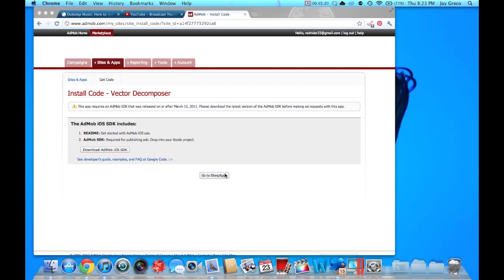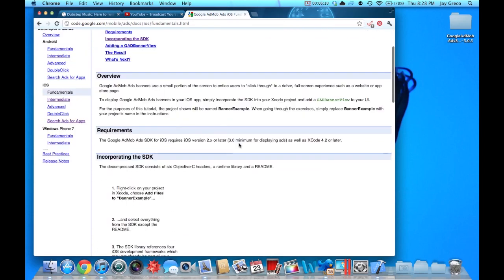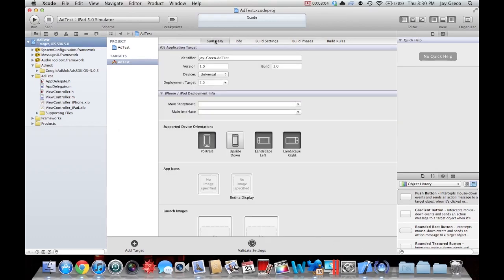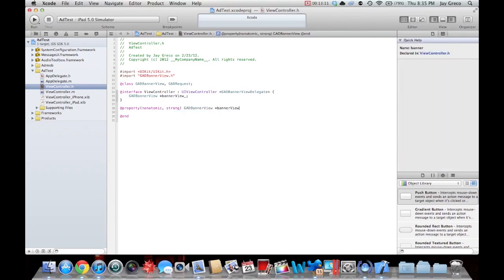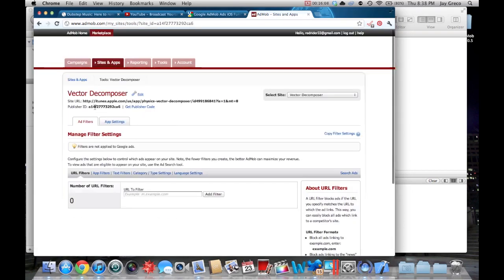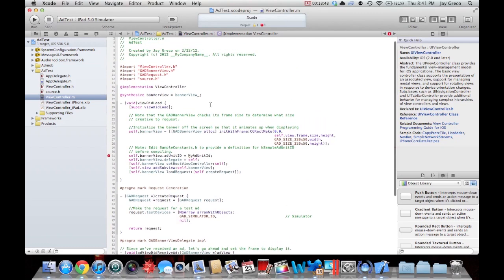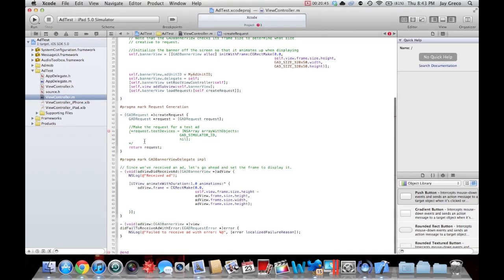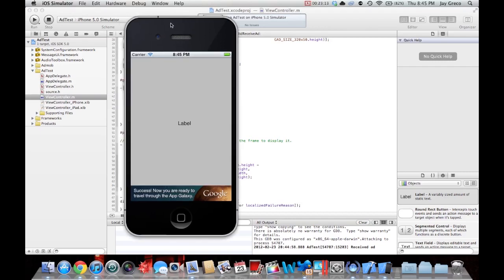How to make iOS Apps: Integrating ADMOB Ads into your apps the RIGHT WAY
This is an in-depth tutotial on integrating Admob ads into your apps the right way, since the Admob documentary can be confusing for beginners. Here is a link to the body code
and a link to the finished project so you can inspect